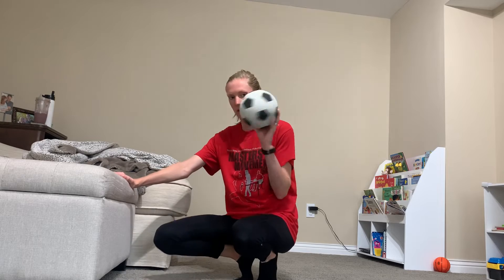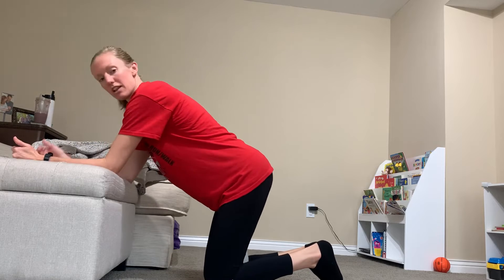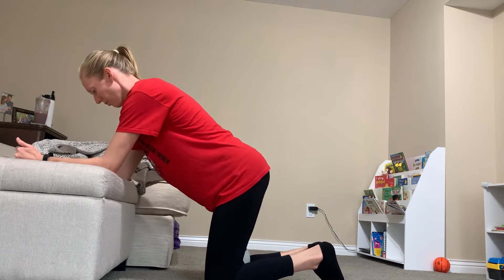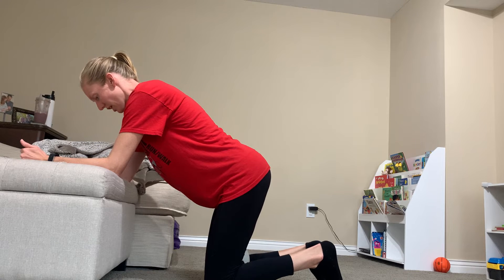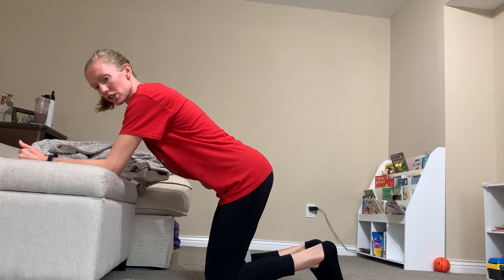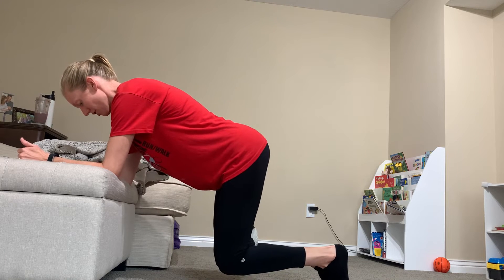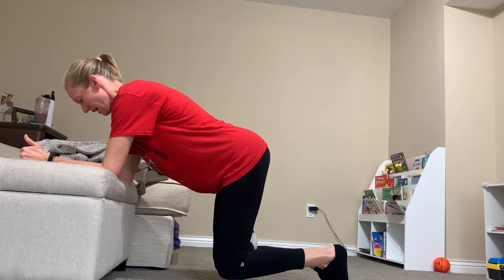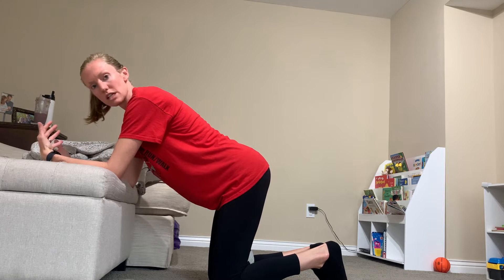Elevated knee hover + adductors